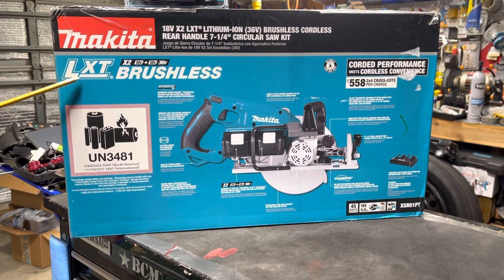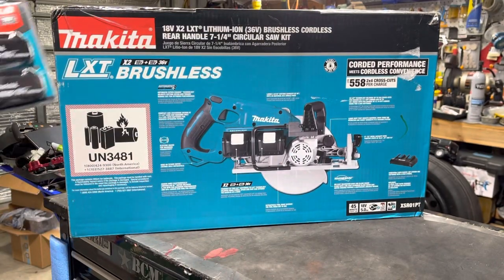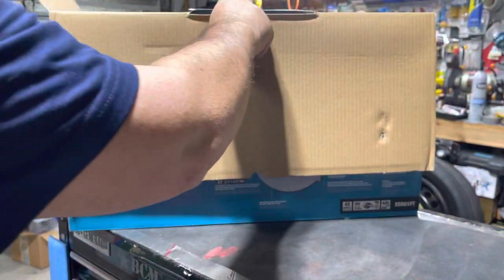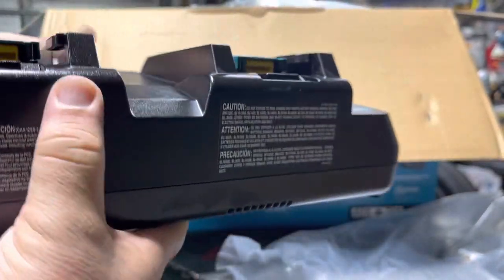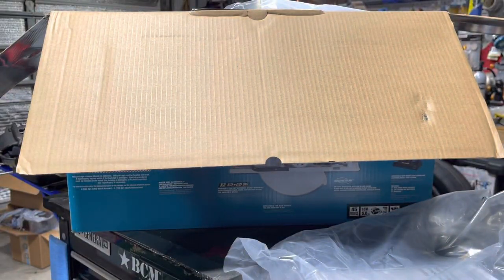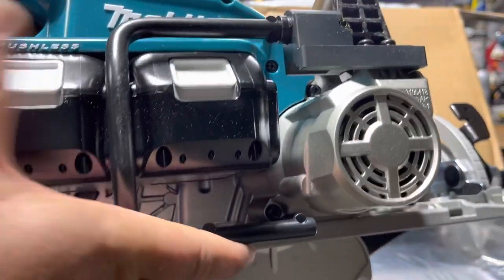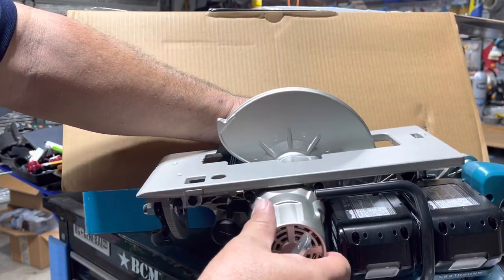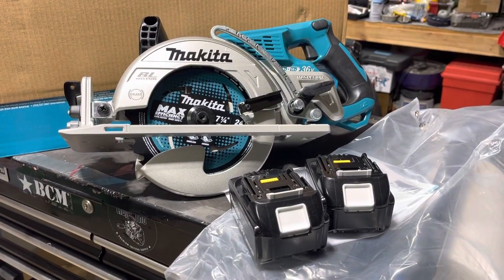Home Depot clearance makita tools.18-Volt X2 LXT Lithium-Ion (36-Volt) Brushless Cordless.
Makita 7 1/2 circular saw lxt 36v. 18-Volt X2 LXT Lithium-Ion (36-Volt) Brushless Cordless Rear Handle 7-1/4 in. Circular Saw w/BONUS 5.0Ah Battery 2 Pack